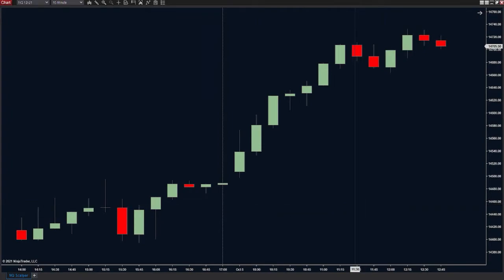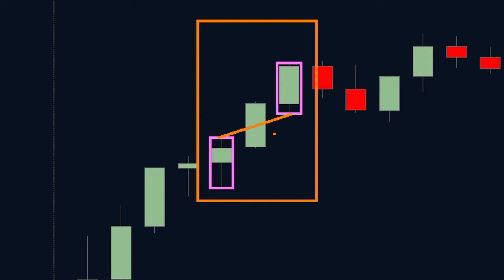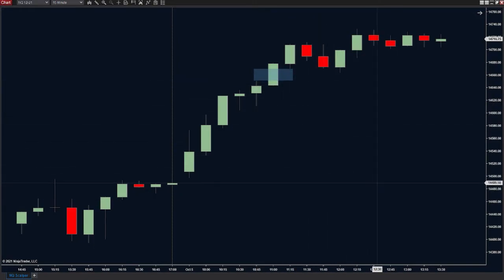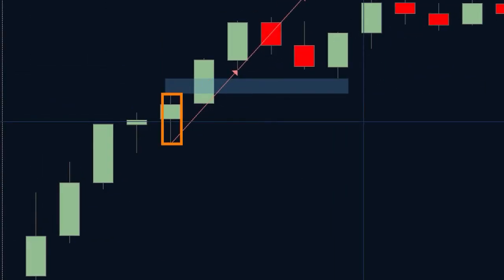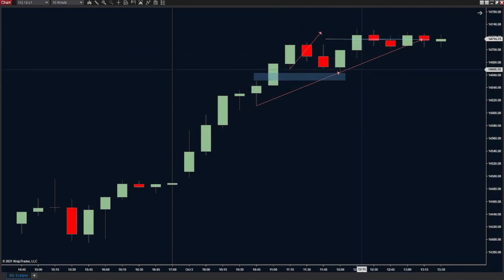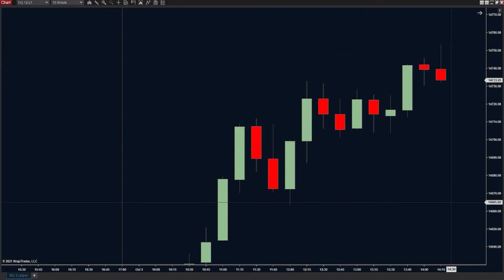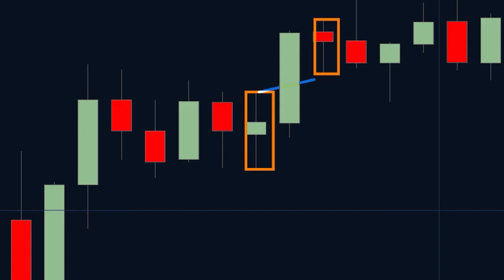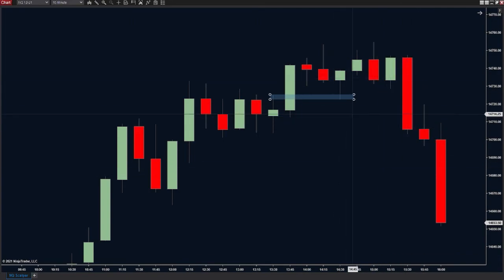What Are Candle Gaps and How I Use Them | Learn To Day Trade Emini Futures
Applications:
Video/Photo Editing: Adobe Creative Cloud
Recording: Streamlabs+OBS
Eye Strain Reducer: F.Lux
Window Management: Winsplit Revolution
Webinars: Zoom

Computer:
6x Monitors
2x GPU